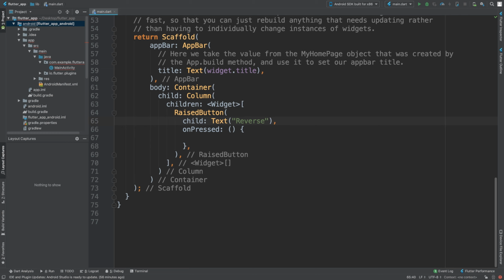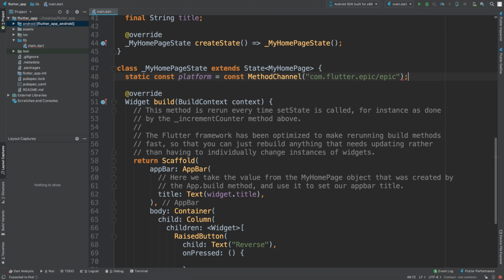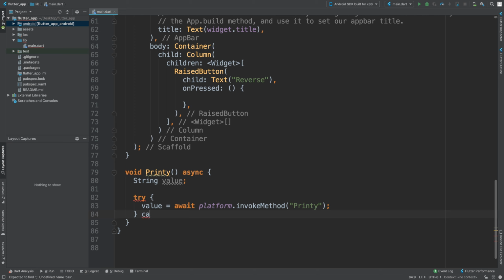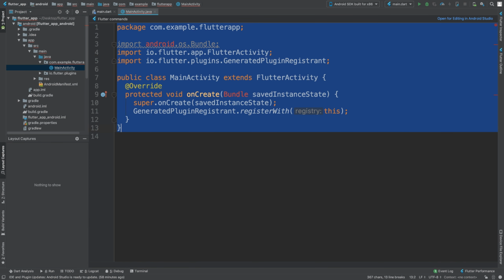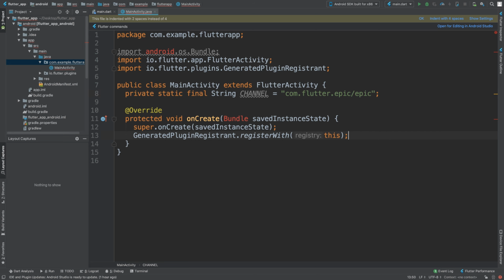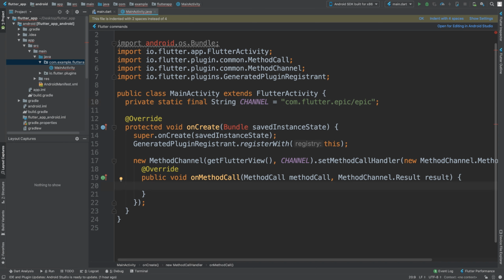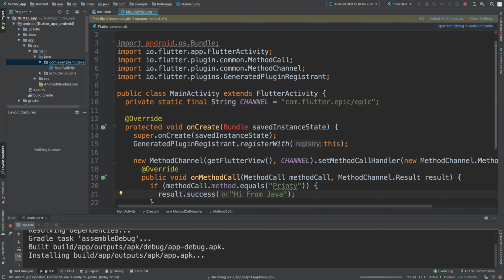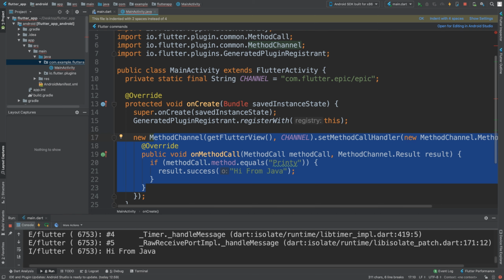Call Android Java Code - Flutter Programming